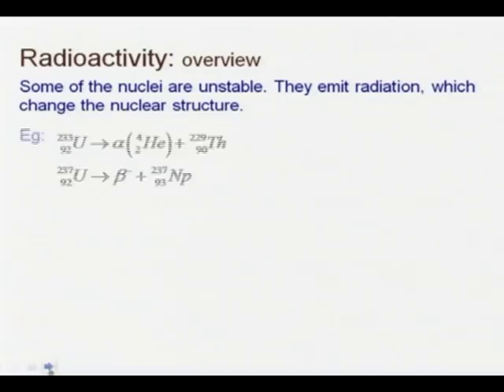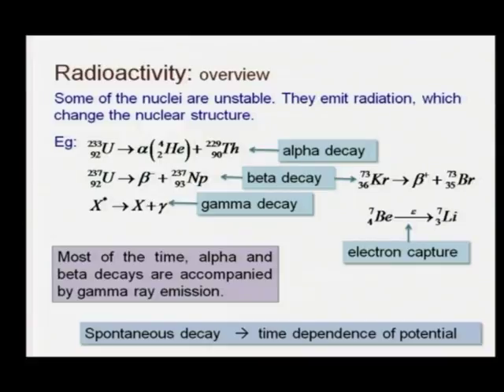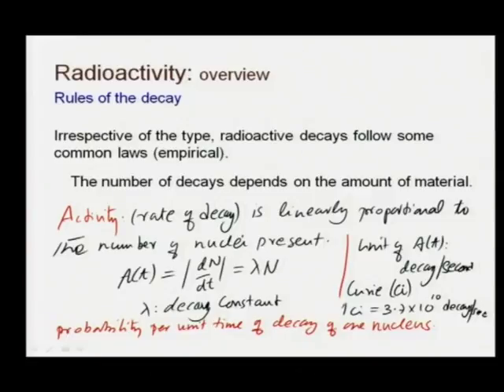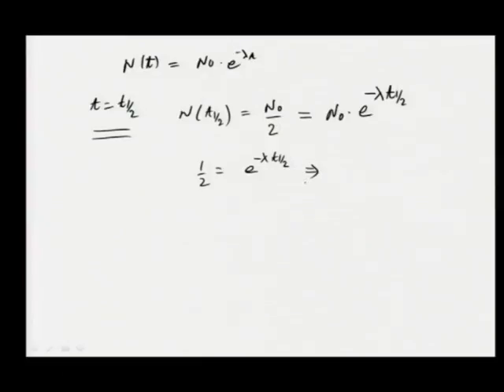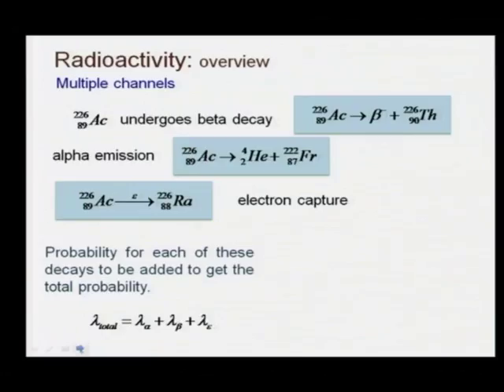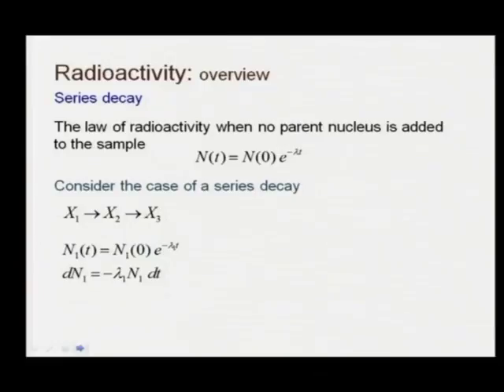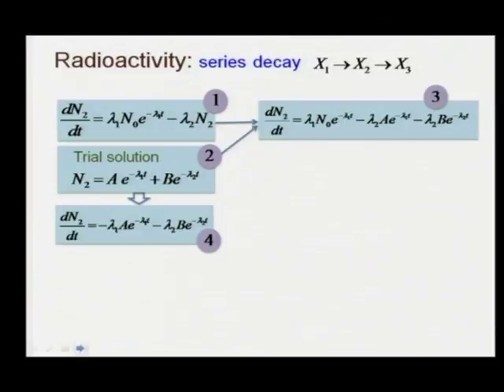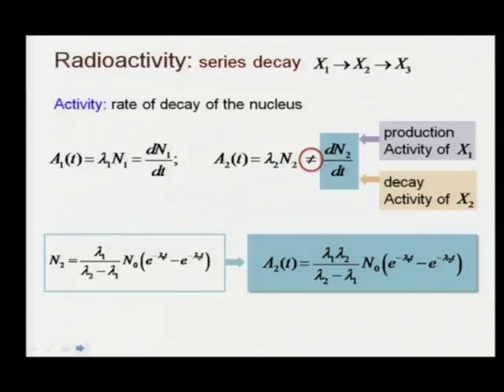Mod-04 Lec-08 Radioactive Decay - General Properties